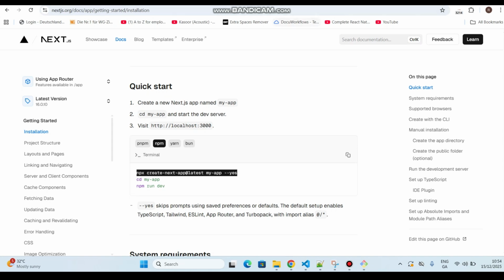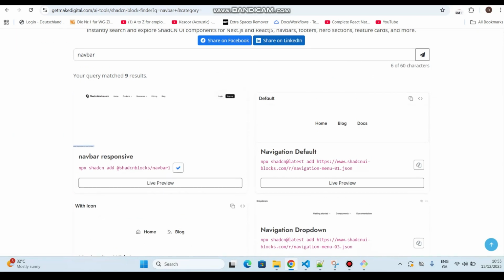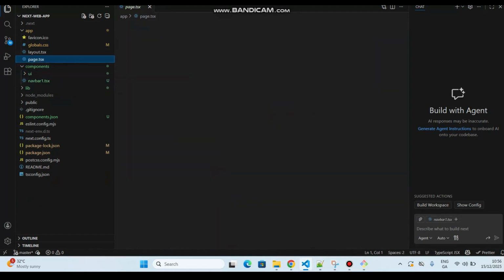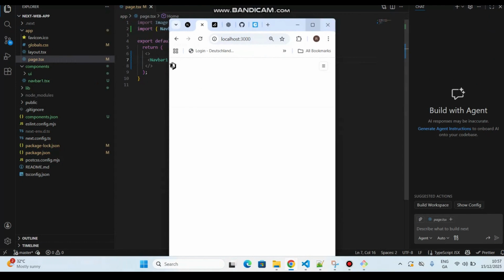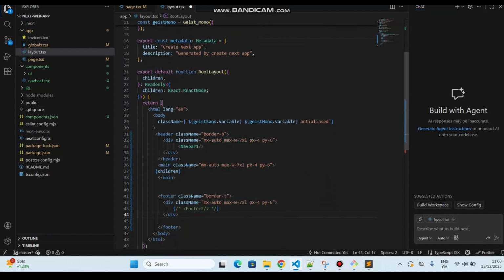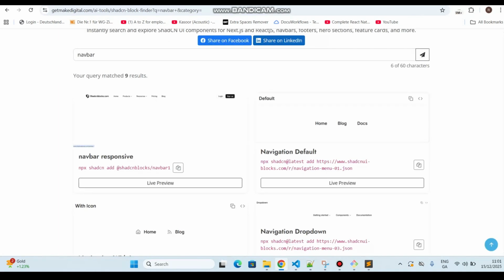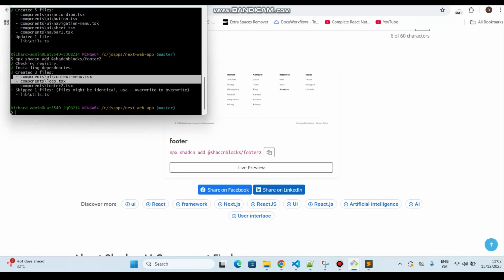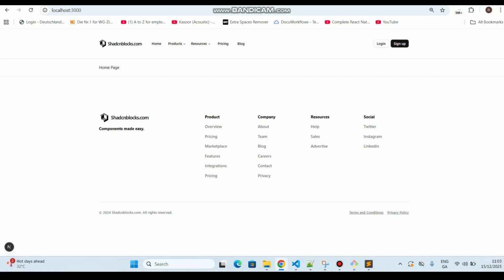Next.js 16 + shadcn/ui: Navbar, Content & Footer Setup (#3)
In this video, we set up the Navbar, Content, and Footer of our Next.js 16 project using shadcn/ui components.

This is Part 3 of the "Build a Complete Website with Next.js 16 & shadcn/ui" playlist. Learn how to structure your layout and create a modern web page from scratch.